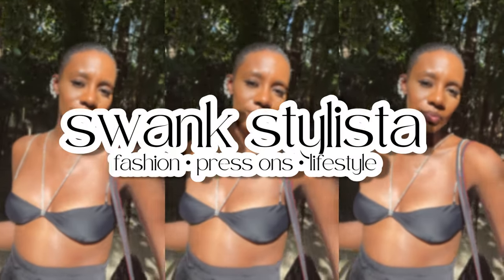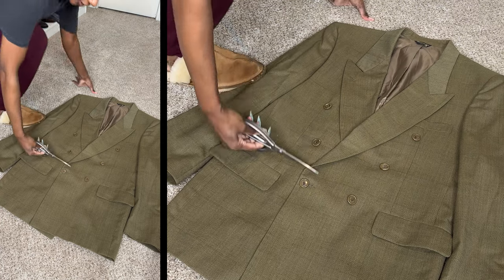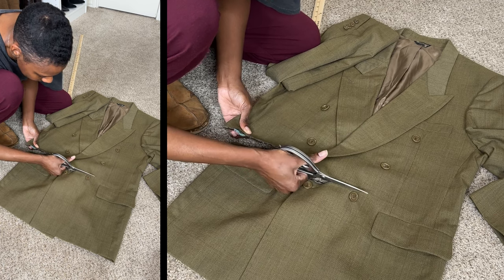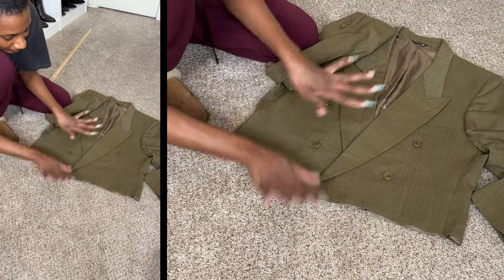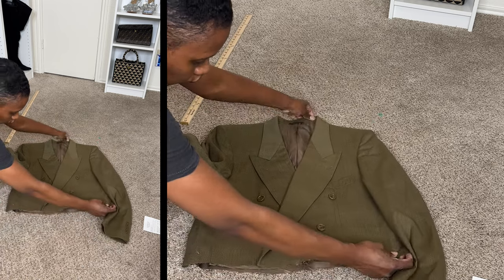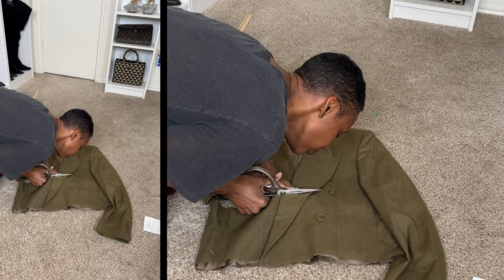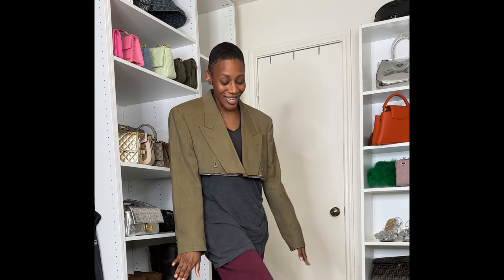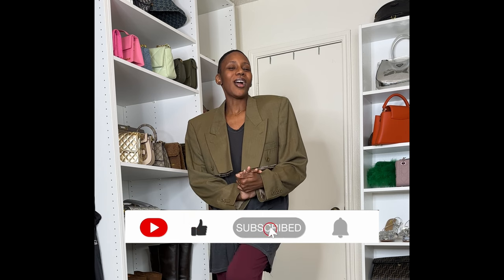CHIC DIY: UPCYCLED BLAZER (NO SEW)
Discover the world of chic DIY upcycling with this inspiring video! Learn how to breathe new life into your old items and create stunning, stylish creations that will impress everyone. Repurpose a thrifted blazer with me, this tutorial is easy, now sew and includes step-by-step instructions.

Let's dive into the world of chic DIY upcycling together!

BLAZER - Thrifted from Men's Section at Goodwill

TOOLS I USED:
Yard Stick